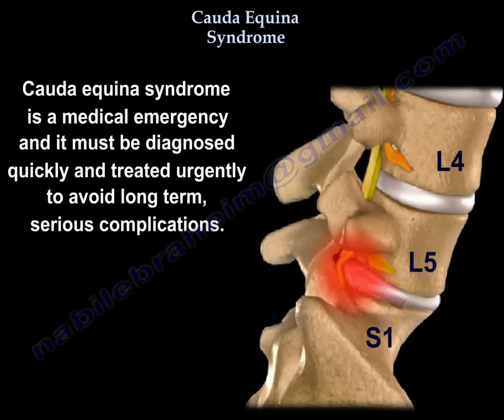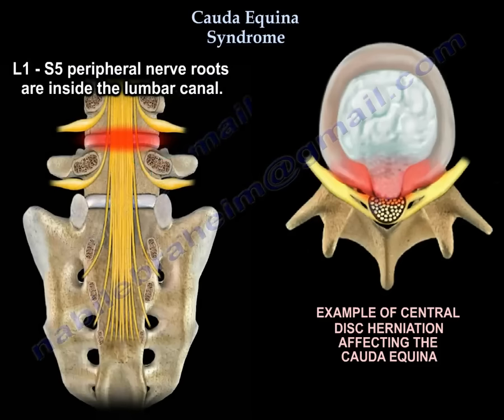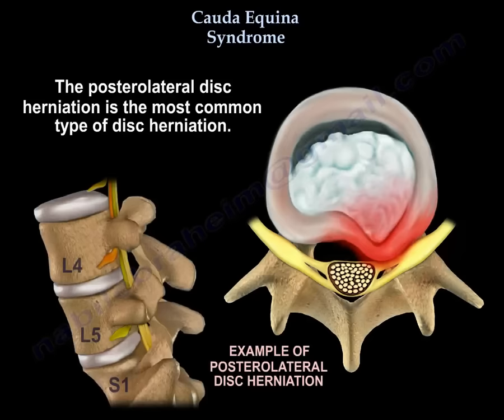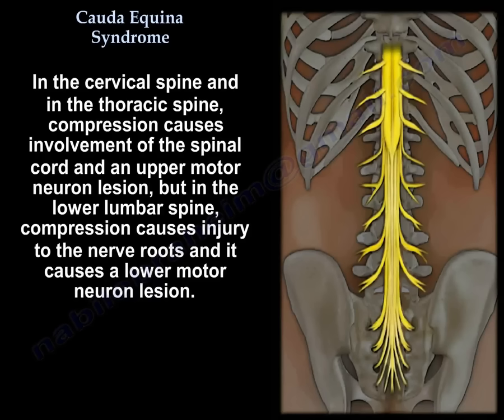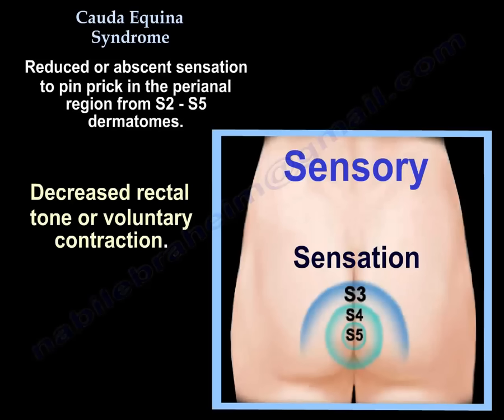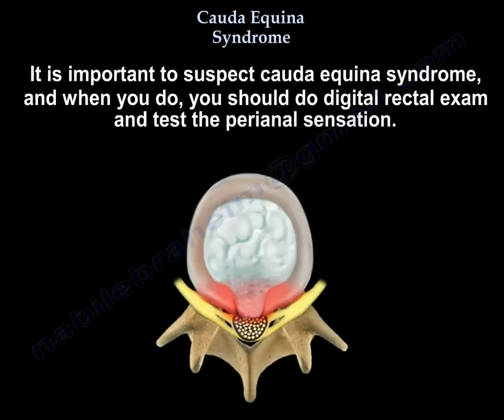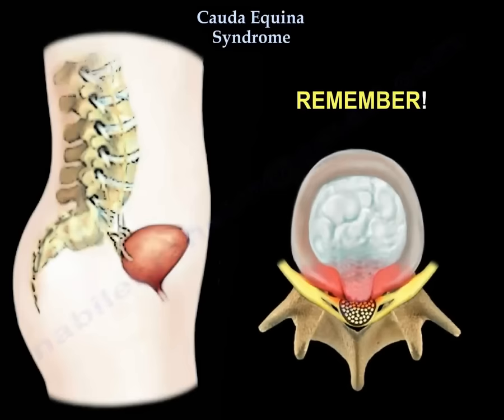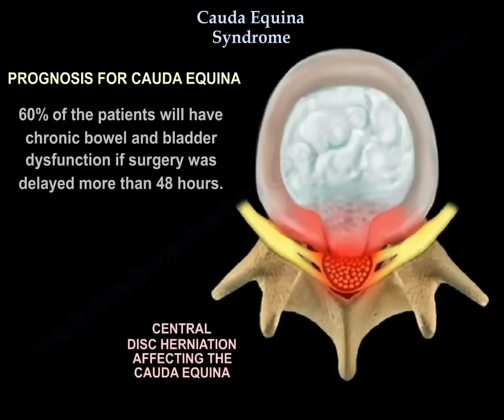Cauda Equina Syndrome - Everything You Need To Know - Dr. Nabil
Dr. Ebraheim’s educational animated video describes the condition of cauda equina syndrome.

View my profile on Linkedin:
- Everything You Need To Know - Dr. Nabil

Cauda Equina Syndrome
Cauda Equina Syndrome is a medical emergency, and it must be diagnosed quickly and treated urgently to avoid long term, serious complications. It occurs at the level of the roots causing lower motor neuron injury. The cauda equine is multiple nerve root within the lower end of the spinal canal (beginning at the level of L1). L1-S5 peripheral nerve roots are inside the lumbar canal. Cauda equina syndrome symptoms are usually bilateral and symmetrical. It will be a sudden onset of more back pain than radicular pain, and the sensation over the perianal area is affected. Cauda equina syndrome usually occurs due to a space occupying lesion such as disc herniation, tumor, fracture, epidural hemorrhage or an abscess. Central disc herniation is the most common cause of cauda equina syndrome. Disc herniation can be posterolateral disc herniation, central disc herniation, or foraminal disc herniation. The posterolateral disc herniation is the most common type of disc herniation. With posterolateral disc herniation, there will be a nerve root injury, and there will be changes in the sensory distribution, and there could also be motor and reflex changes. Posterolateral disc herniation usually affects the foot and the ankle. This type of disc herniation is usually treated conservatively initially. Posterolateral disc herniation usually causes unilateral leg pain and weakness with positive straight leg raising test. Central disc herniation will affect the cauda equina. In the cervical spine and in the thoracic spine, compression causes involvement of the spinal cord and an upper motor neuron lesion, but in the lower lumbar spine, compression causes injury to the nerve roots, and it causes a lower motor neuron lesion. In cauda equina syndrome, the patient will have back pain, buttock pain, saddle anesthesia, bilateral leg pain, weakness in the lower extremity, urinary retention followed by urinary incontinence, and bowel dysfunction. Saddle anesthesia occurs from involvement of S2-S5 nerve roots. These nerve roots provide sensory innervation to the anal area, perineum, and inner thigh. Reduced or absent sensation to pin prick in the perianal region from S2-S5 dermatomes. Decreased rectal tone or voluntary contraction. Red flags include lower back pain, sciatica (unilateral or bilateral), sudden sensory disturbances, bladder and bowel dysfunction, and variable lower extremity motor and sensory changes. Early diagnosis is challenging. The initial signal and symptoms usually are subtle. It is important to suspect cauda equina syndrome, and when you do, you should do digital rectal exam and test the perianal sensation. Get an emergency MRI. If you suspect cauda equina syndrome clinically, the MRI should be ordered and read urgently. The patient will probably need to be admitted for completion of the workup. If the patient has a pace maker, then you need to do CT myelogram. If you suspect it, get a study. Identify the source of compression in the lumbar spine. Cauda equina syndrome is a surgical emergency with maximum chance of recovery of the urinary and bowel function with adequate early surgery. The timing of the surgery decides the outcome. The bladder dysfunction symptoms are the least likely to improve, so you want to do the surgery early. You will do early decompression with removal of the disc or bony fragments that is compressing on the nerve roots (very important). The patient should be taken to surgery urgently to provide the best chance of symptoms resolution. Prognosis for cauda equina syndrome, there is improvement in pain and weakness. The result is less predictable for recovery of the urinary bladder and bowel function. If the patient presents more than 48 hours, there will be less than 40% of the patients that have improvement in bladder and bowel function. 60% of the patients will have chronic bowel and bladder dysfunction if surgery was delayed more than 48 hours.